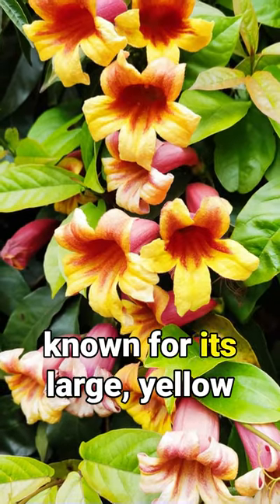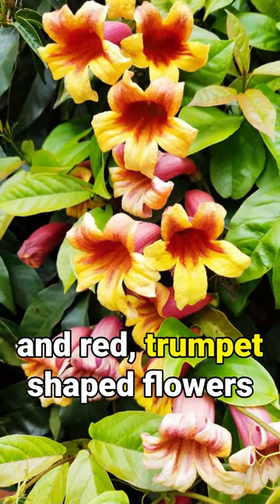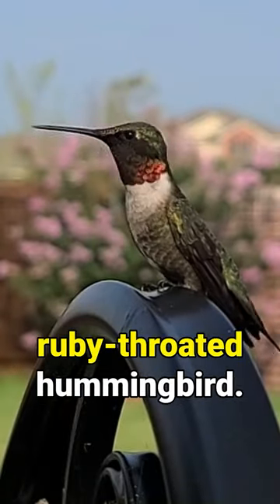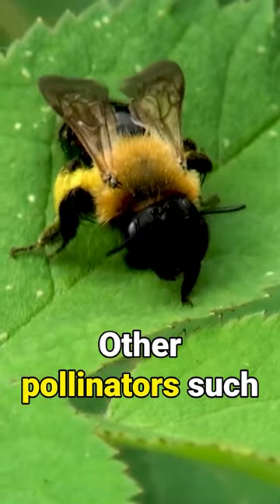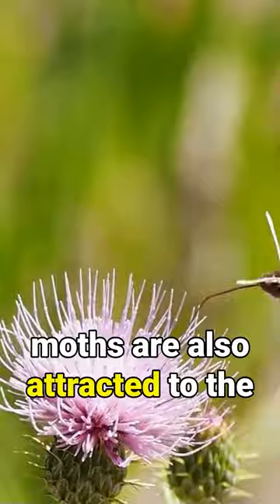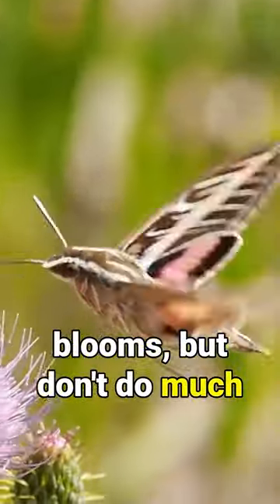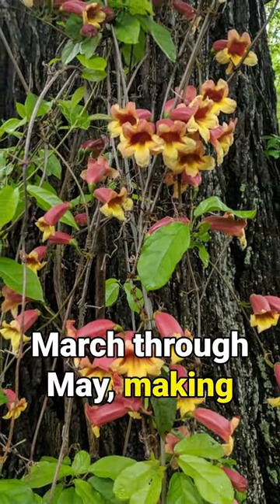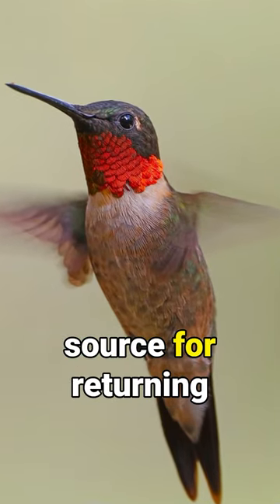Native Crossvine LOVED by Hummingbirds!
Some of the best plants for attracting hummingbirds to your garden are native vines. In this video find out how to grow and care for 3 native vines- Crossvine, Trumpet Creeper, and Coral Honeysuckle- that have blooms that pull hummingbirds like a magnet and how to choose which one is right for your circumstances.